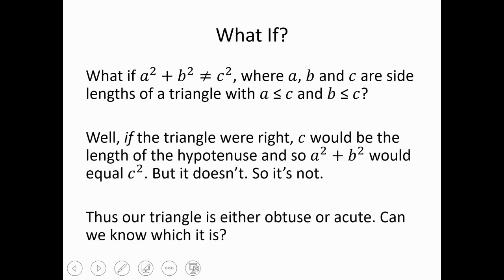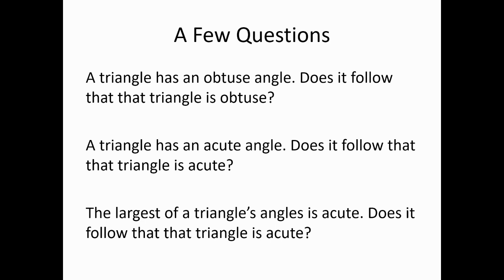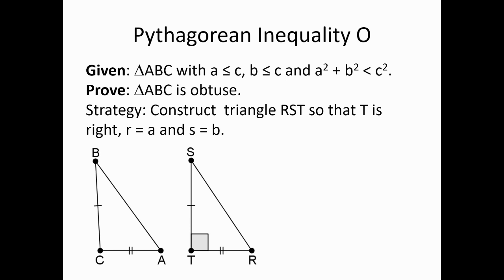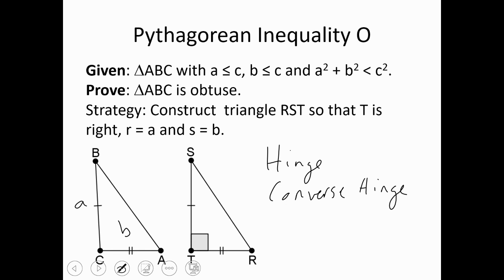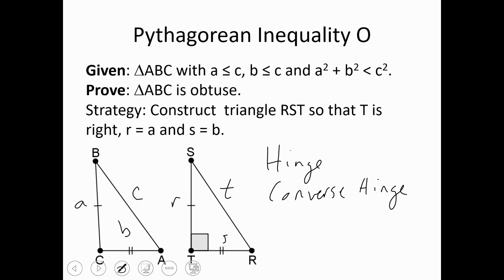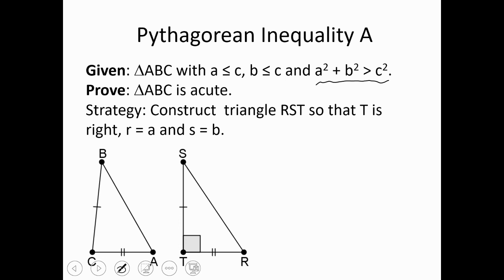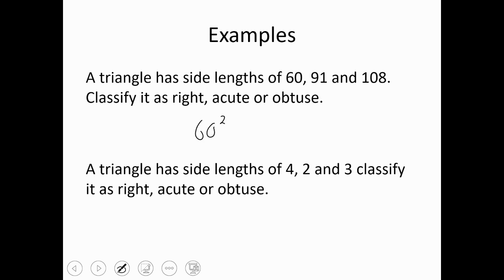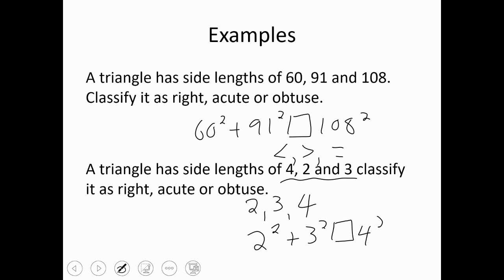8.3 The Pythagorean Inequalities